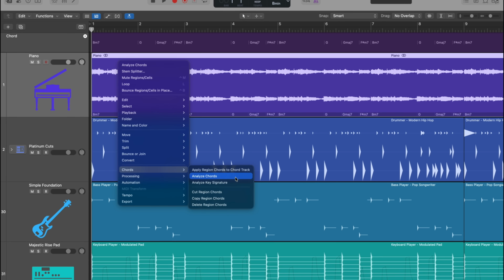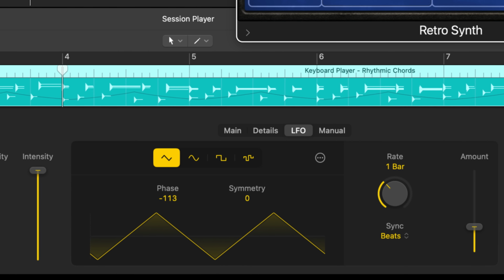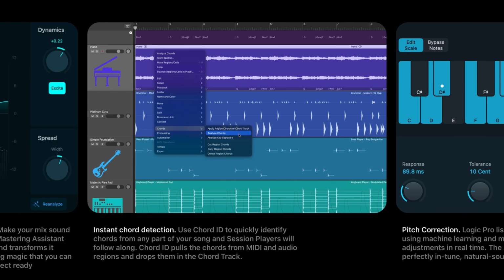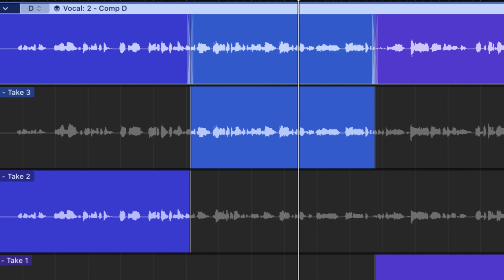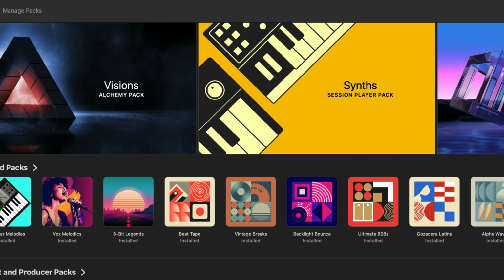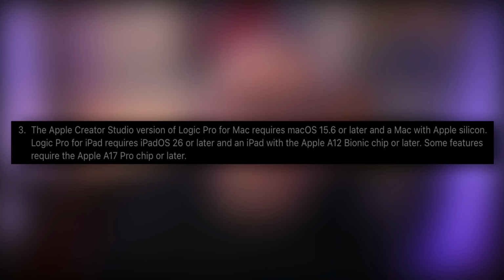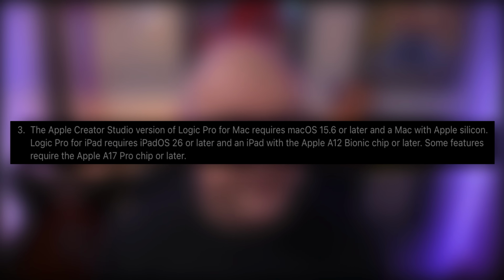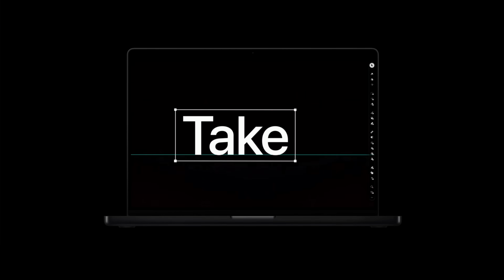Huge Logic Pro Update Incoming (Mac & iPad)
Apple’s announcement of Apple Creator Studio grabbed most of the attention, but it also came with major updates for Logic Pro on both Mac and iPad, landing on January 28.

In this video, I break down all the headline features, including the new Synth Player Session Player, Chord ID, quick swipe comping on iPad, natural language loop search, and the long overdue sound library changes coming to Logic Pro for Mac.

00:00 Huge Logic Pro Update Incoming (Mac & iPad)
00:30 Universal new Logic Pro features
01:44 New Logic Pro for iPad features
02:40 New Logic Pro for Mac features
03:12 Logic Pro compatibility changes

———FREE GUIDES———

———GEAR———

———SOCIALS———